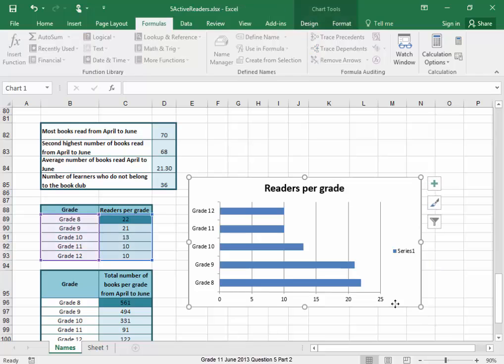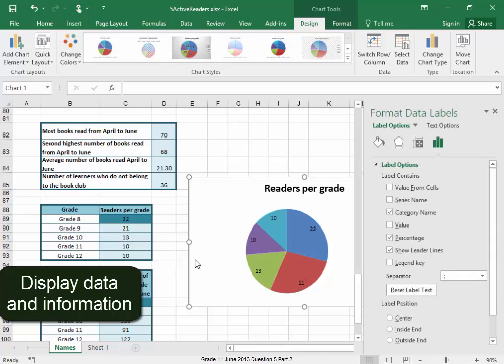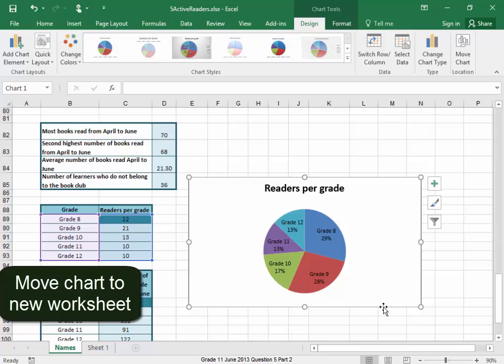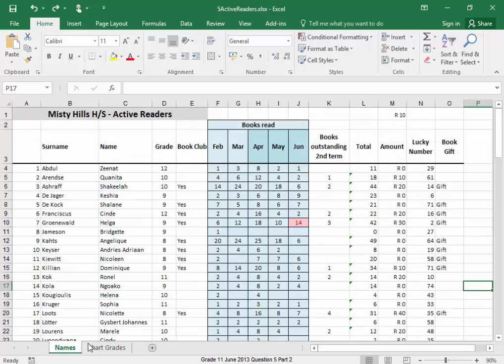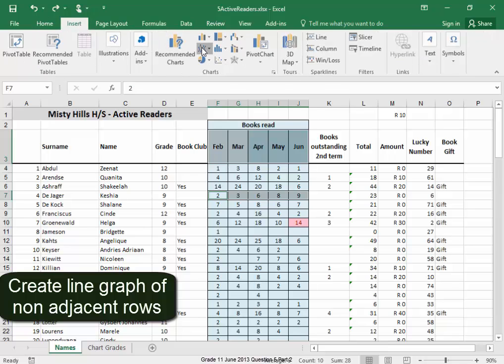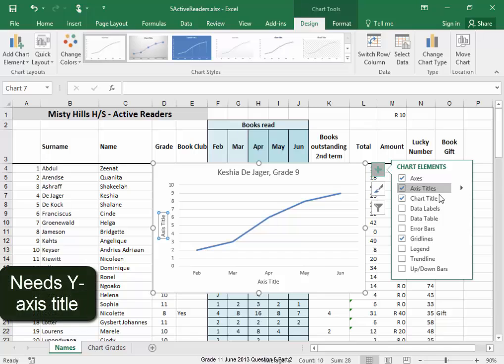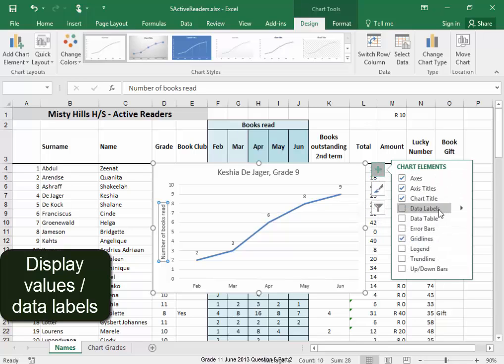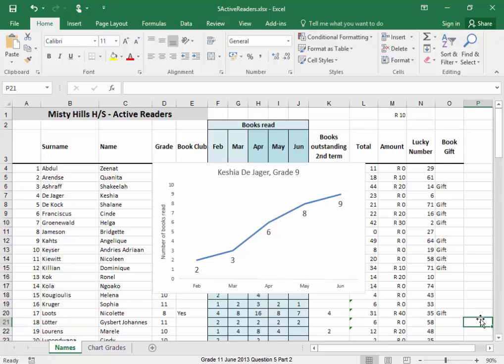CAT Gr11 Prac Paper June 2013 Question5 Part2